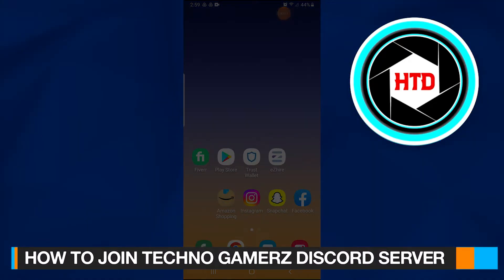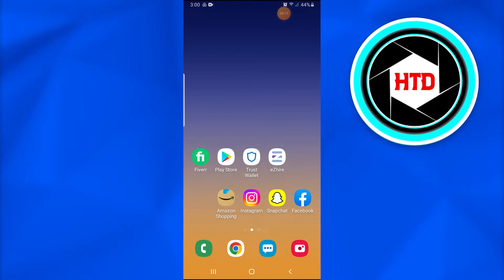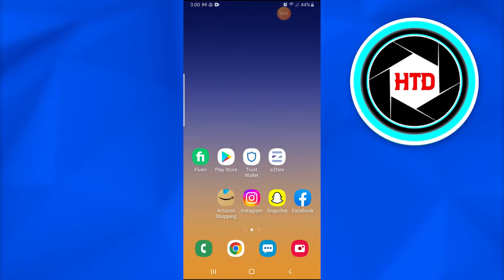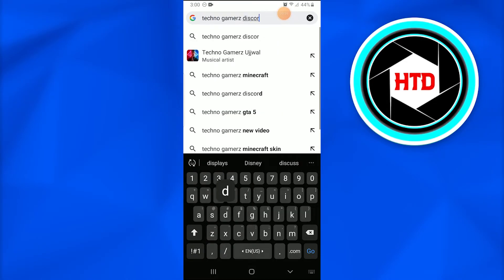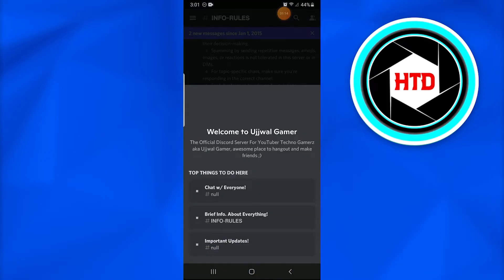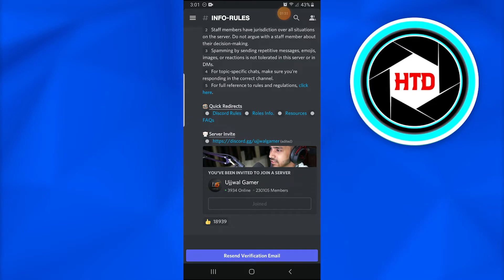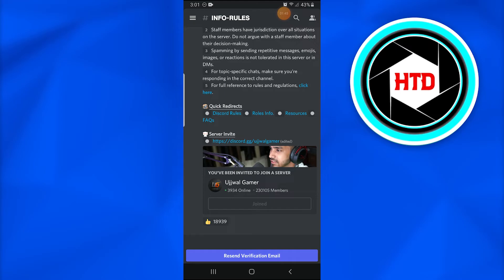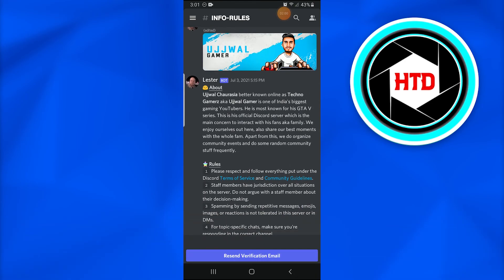How To Join The Official Techno Gamerz Server On Discord | Simple Tutorial (2025)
Learn How To Join The Official Techno Gamerz Server On Discord. It is really easy to do and learn to do it in just a few minutes by following this super helpful tutorial.